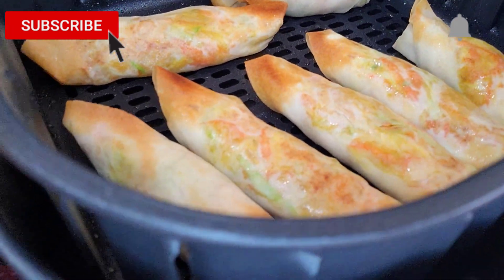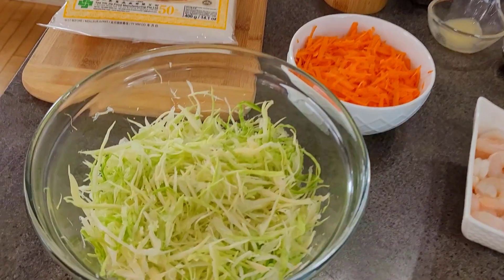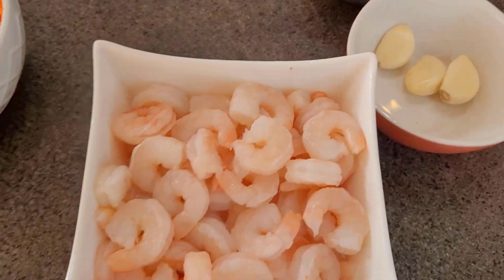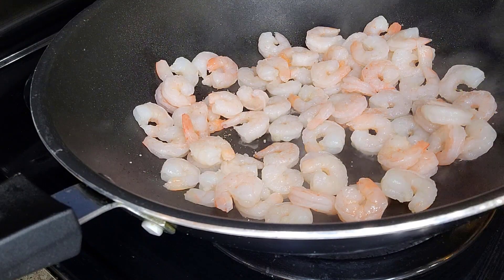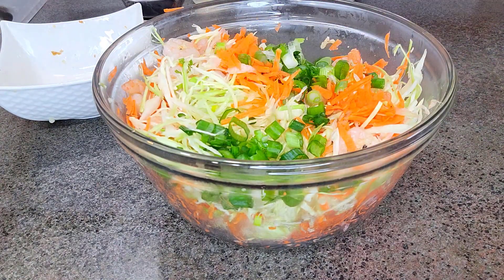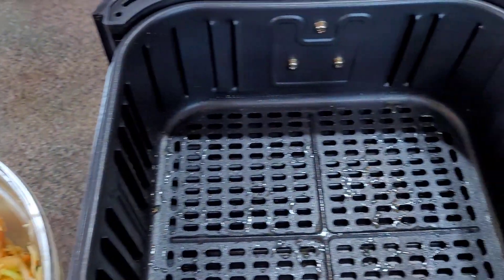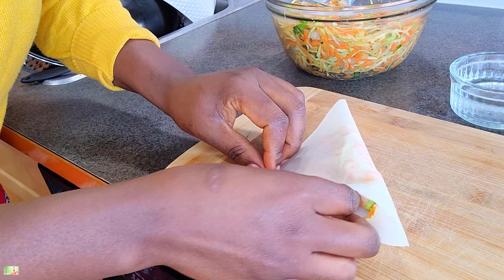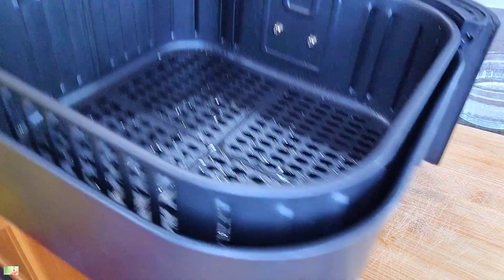HOMEMADE AIR FRYER SPRING ROLLS RECIPE | CRISPY AIR FRYER SPRING ROLLS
In today's video i share how to make crispy and healthy spring rolls recipe in an air fryer that are better than take out. They are made in the air fryer with shrimp and loaded with veggies which are a healthy option to your traditional deep fried spring rolls. These spring rolls are crispy / crunchy on the outside and juicy on the inside and a low calorie option if you are looking to cut back on the amount of calories you consume or looking to lose some weight. Shrimp spring rolls are always a hit at my home and they fly off the table fast. You can substitute the shrimp for ground turkey, chicken, pork or simply leave it as vegetarian. They are a healthy option and will support you in your weight loss journey. Hope you get to try these spring rolls soon and love them.

Link to my Cosori 5.8qt Air Fryer

Spring Rolls Ingredients:
* 1 pound shrimp peeled and deveined
* Store bought light rice spring roll pastry or your favorite pastry
* 3 cups shredded cabbage
* 1 1/2 cups gated carrots
* 2 spring onions
* 1 tablespoon sesame oil
* 2 tablespoon low sodium soy sauce
 * 3 cloves of garlic